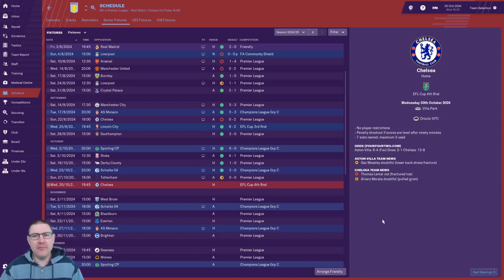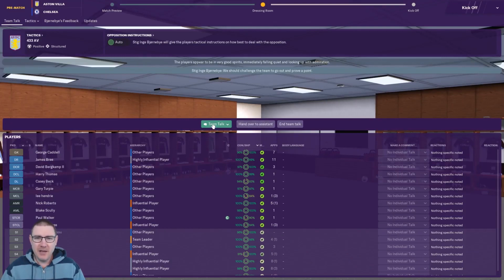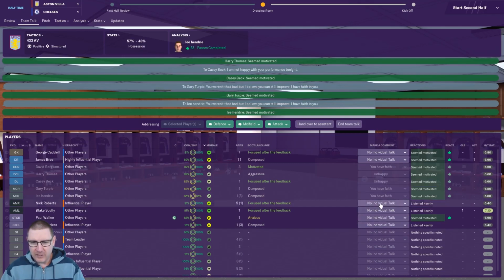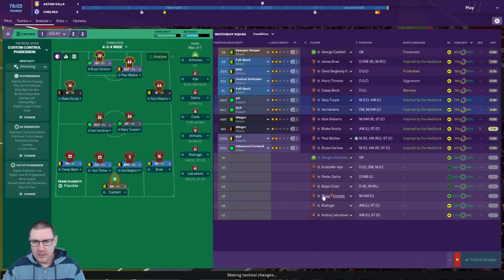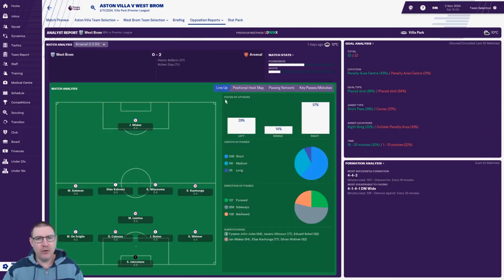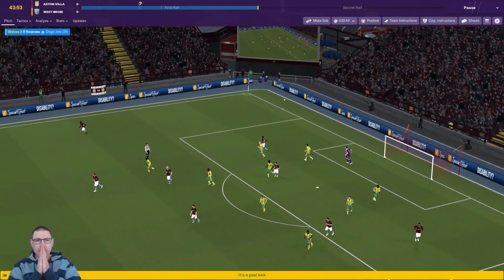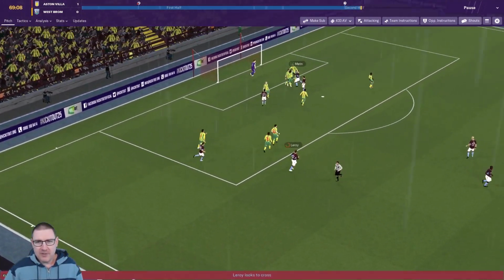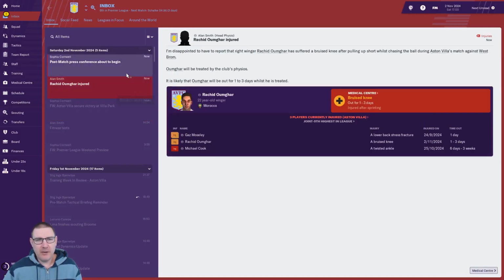FM19 - Raise the Holte: Aston Villa Ep.84: Hosting the Baggies - Football Manager 2019 Let's Play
Welcome to my Football Manager 2019 Let’s Play, Raise the Holte, where we seek to lead Aston Villa to the top of world football. In this episode, we face Chelsea in the Carabao Cup 4th Round and play West Brom in the Premier League on FM19. This episode also features a look back at some of our best goals from October.